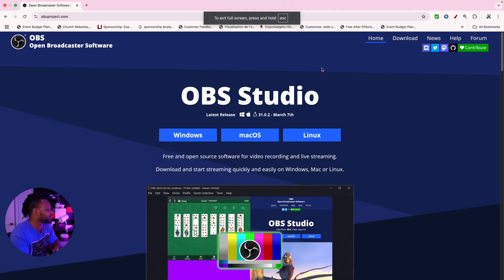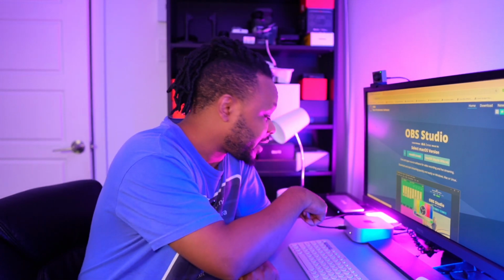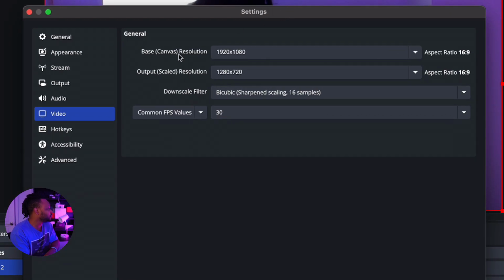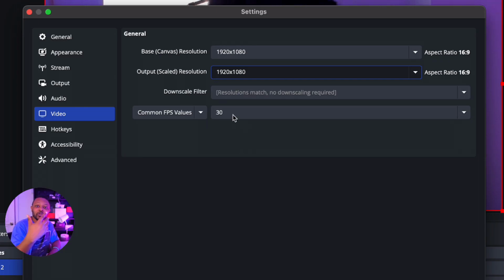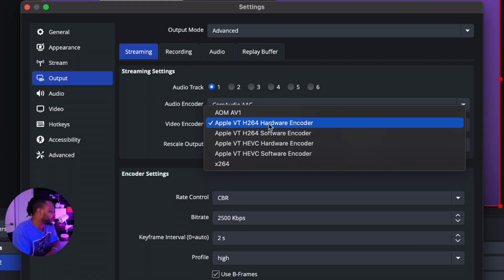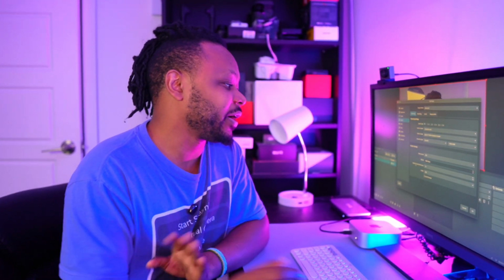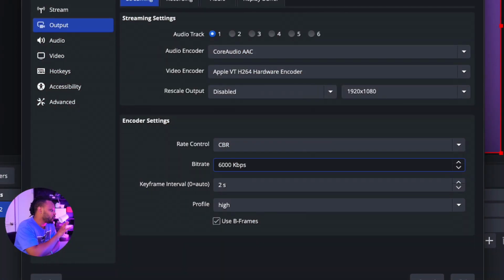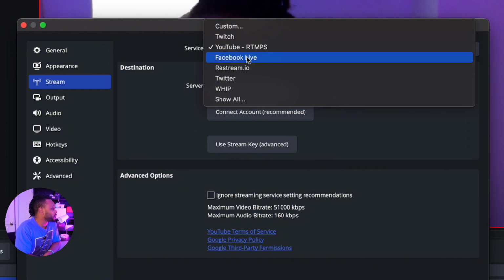Best OBS Streaming Settings for Mac M4 | 2025 Guide & Tutorial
Learn the best OBS streaming settings for your Mac M4 in this 2025 guide and tutorial. Optimize your streams for smooth performance and high-quality video!